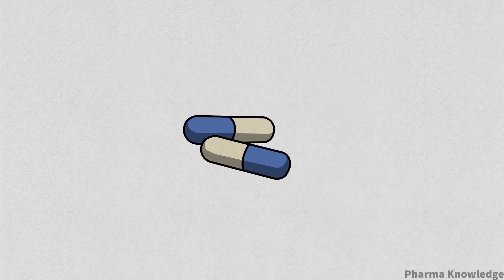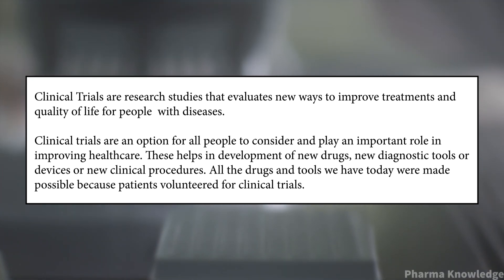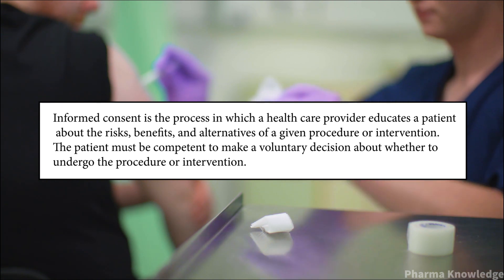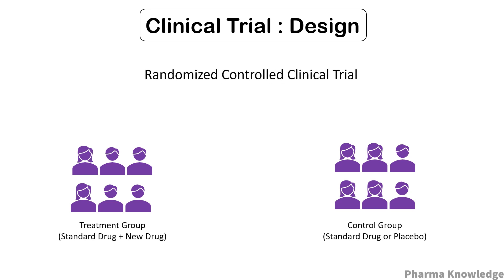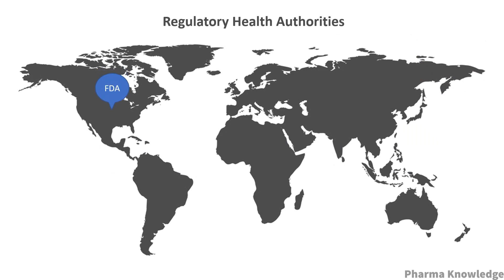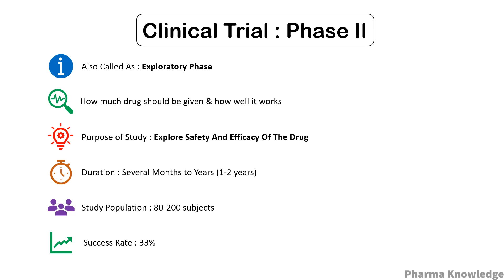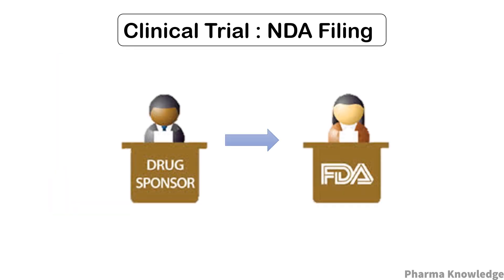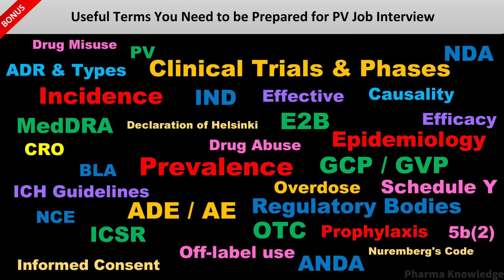Understanding Clinical Trials | Drug Discovery | The Journey of Medical Research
Clinical Trials play an important role in moving science forward and can be hopeful option for many patients. To learn more about Clinical Trials talk to your doctor Website.

Video Chapters
0:00 Intro
1:07 Definition, Benefits & Risks
2:36 Informed Consent & Doctor's Trial
3:44 Clinical Trials : Design
5:12 Clinical Trials : Phases

PharmaAssist Lite App (For Android)
PharmaAssist App (Full) (For Android)

Other Important Information is there in this video.
any queries and questions you can comment

Thanks to Videezy.com

[Future Bass] - WRLD - Triumph [Monstercat Release]